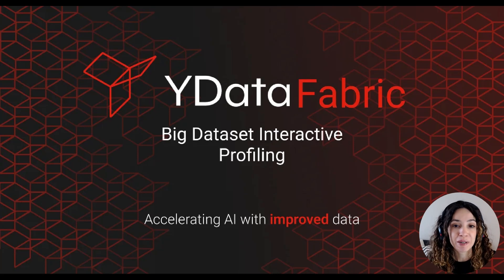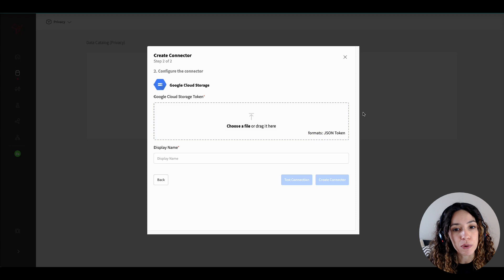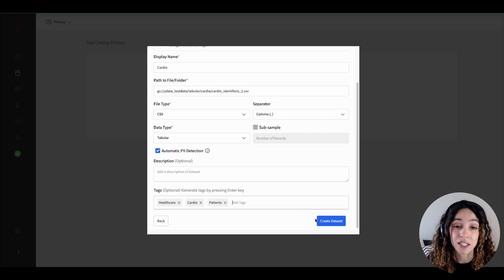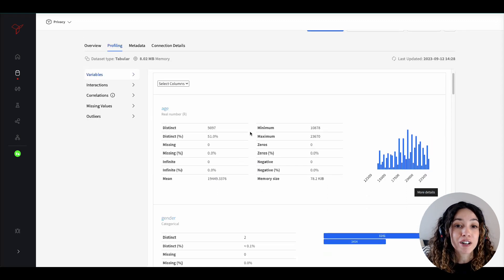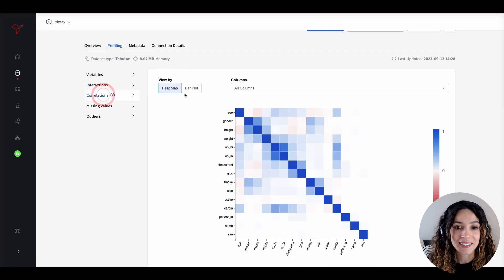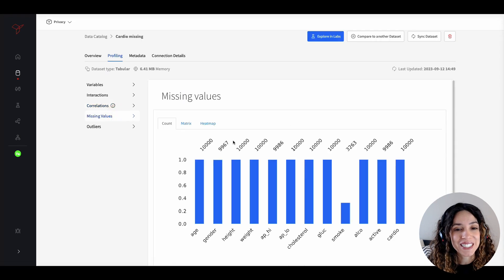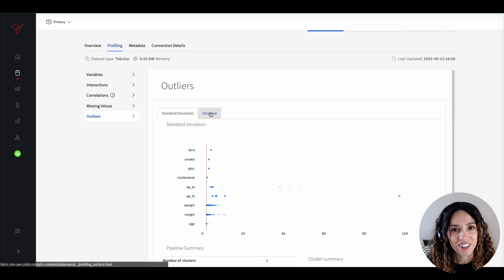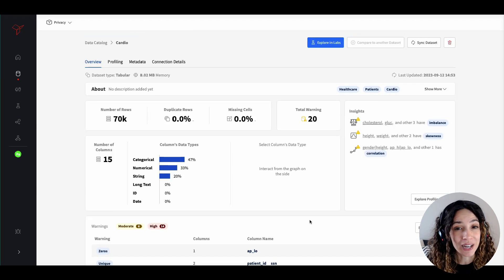Unlocking Data Quality Insights: Automated Data Profiling for Large Datasets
Welcome to our latest video on data profiling and automated data quality profiling!  In today's data-driven world, ensuring the accuracy and reliability of your data is more crucial than ever. That's why we're diving deep into the benefits of automated data profiling and how it can transform your data management process.

🔍 Fabric Data Catalog key advantages:

- Interactive and Scalable Data Insights Navigation: Whether you're dealing with small datasets or massive ones with countless variables, our automated data profiling tools make it easy to navigate and gain valuable insights. Say goodbye to the days of manual data analysis and hello to an interactive, user-friendly experience that scales effortlessly.

- Automated and Standardized Data Profiling: Manual data profiling can be time-consuming and prone to errors. Discover how automation streamlines the process, ensuring standardized profiling that's both efficient and reliable. Save time and reduce human error, allowing you to focus on strategic decision-making.

- Automated Identification of PII (Personally Identifiable Information): Protecting sensitive data is paramount. Learn how our machine learning-powered tools automatically identify PII within your datasets. Maintain compliance with data privacy regulations and safeguard your organization's reputation.

- Detection and Analysis of Missing Data and Outlier Observations: Missing data and outliers can skew your analysis and lead to inaccurate insights. See how our automated data profiling solutions detect and analyze these issues, providing you with a comprehensive understanding of your data quality.

Ready to take the next step in improving your data quality and analysis?